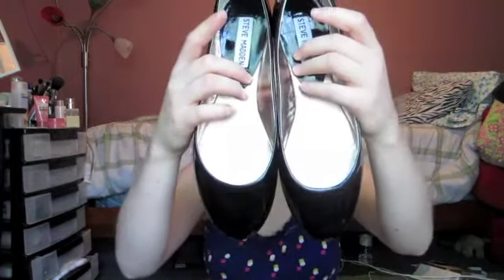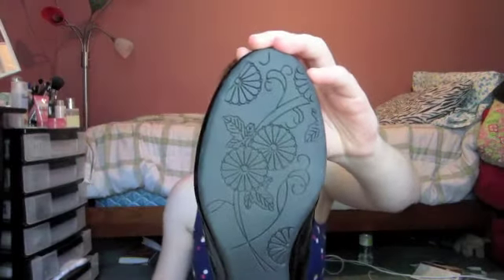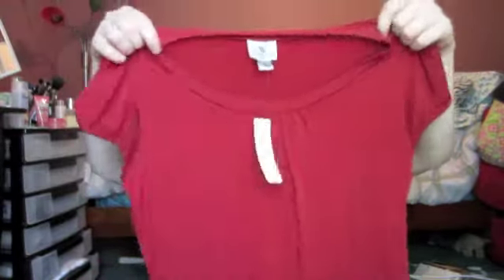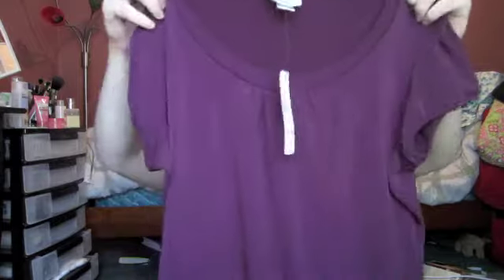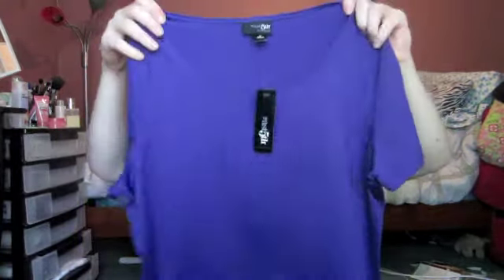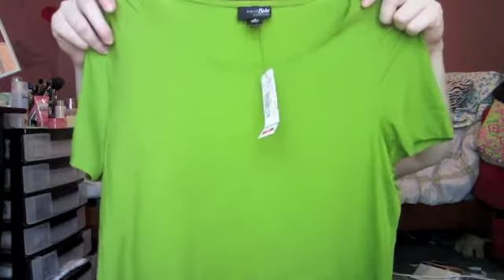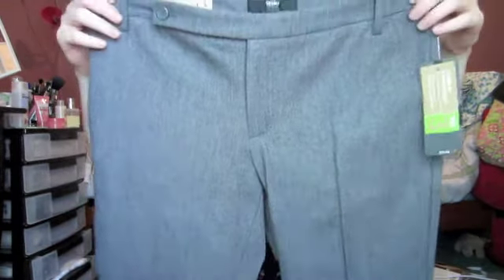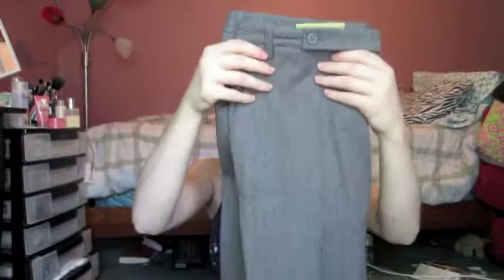Work Clothes Haul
This is a haul of work clothing and a pair of shoes!
I am starting a new job on August 6th, 2012.
I know I just did a haul but this haul is a little bit different because the clothing is a necessary purchase.

WHAT I'M WEARING IN THIS VIDEO:

Makeup:
-MAC eyeshadows in All that Glitters and Satin Taupe
-willa skincare smile butter in St.Tropez Strawberry

Top
-Old Navy

Music is from iMovie editing software